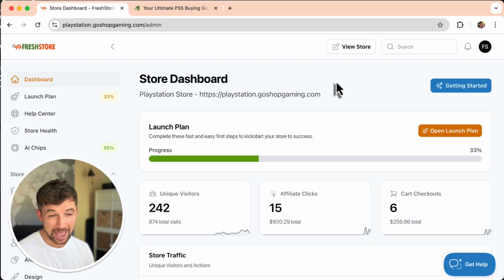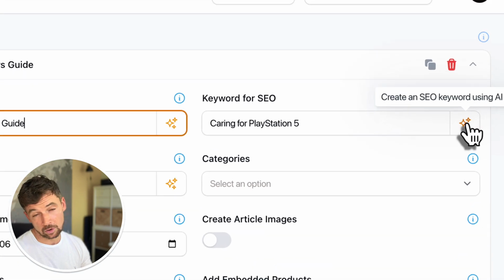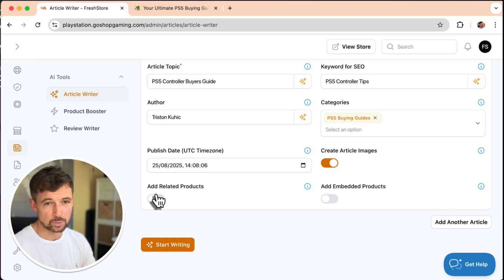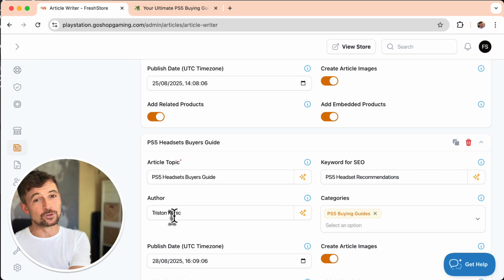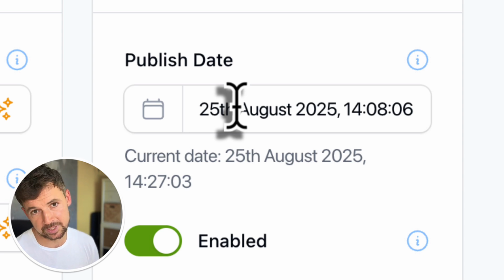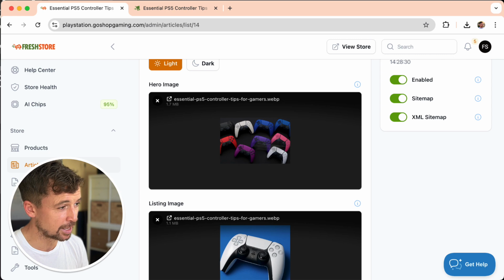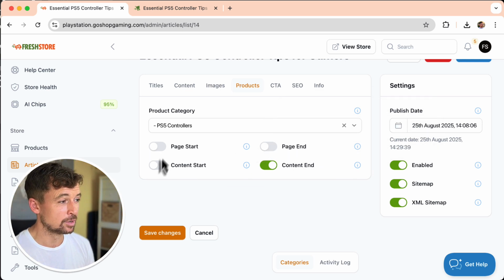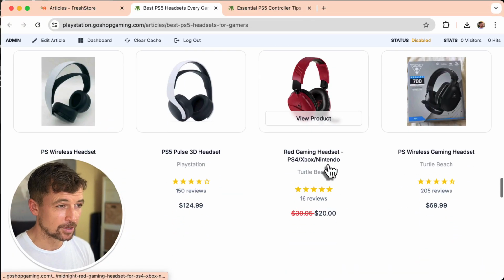AI Article Writer for Affiliate Stores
This video will show you how the AI Article Writer can help you publish unique, SEO-ready articles in just a few clicks.

Watch the video for a full walkthrough of generating articles with AI, including tips for SEO, customization, and making your content more engaging for your visitors.

These are the key sections of this video  click the times to jump directly to that part.

CHAPTERS
00:00 Introduction
00:12 Opening the AI Article Writer
00:31 Creating an article
03:30 Creating multiple articles
05:02 Example articles
05:46 Editing an article
06:53 Embedding products
07:20 Article images
08:12 Related products
09:22 SEO Settings
09:59 Scheduling articles

🛒 About FreshStore
The FreshStore platform builds, hosts and automates profitable affiliate stores for you. Check out the link above for more details and a free trial.

🗣️ What do you think of this video?
After watching, we’d love to hear your thoughts and answer any questions you have.

Drop your comments below, share your experience with AI content, and ask any questions… we’re always happy to help!